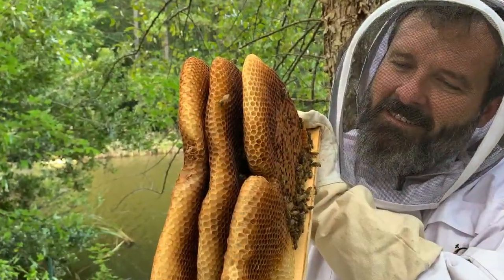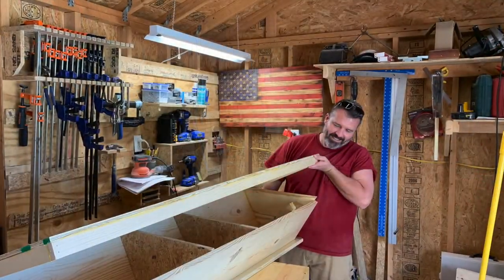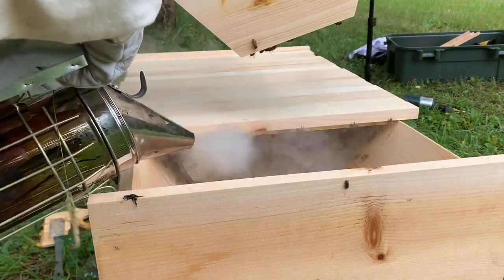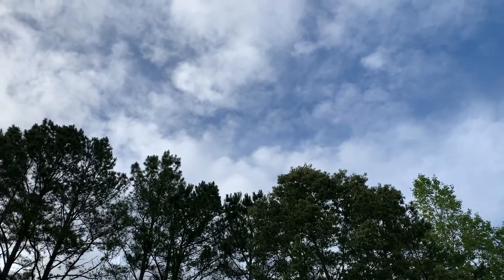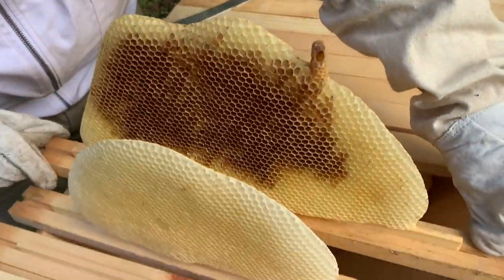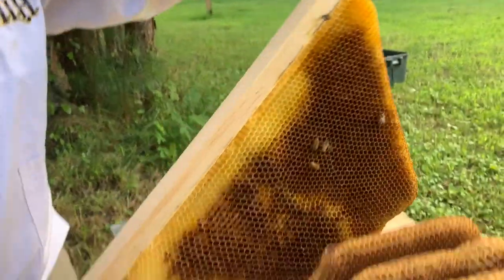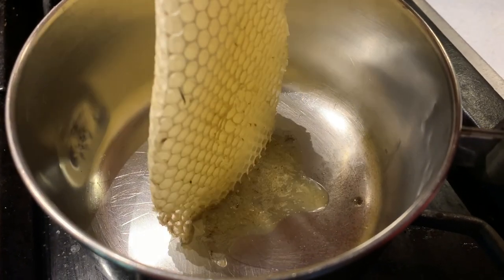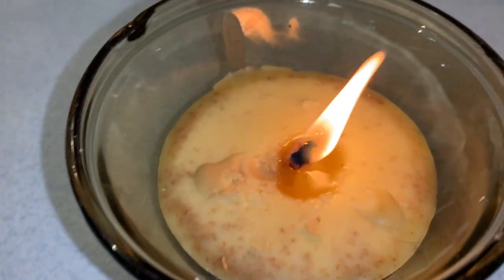🔵 Beginner Beekeeping Top Bar Hives | Bear Defense | Teach a Man to Fish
Beekeeping for Beginners - Beekeeping Update for the Summer, defending against a hungry bear in the area and some of the things we learned as a novice newbie beekeeper.
This video focuses in on horizontal top-bar hives and their use.

Using a top bar hive.

Amazon Links to Purchase:
Beekeeper Suit
Beekeeper Tools
Torch Igniter for Smoker
Bear Defense Motion Light
Top Bar Hive for Beginners
Bee Hive

More grilling and recipes located at "Cast Iron Grill" web